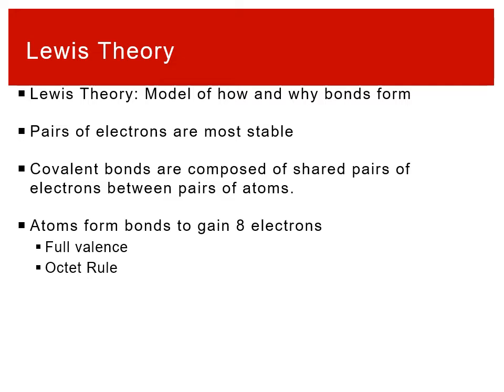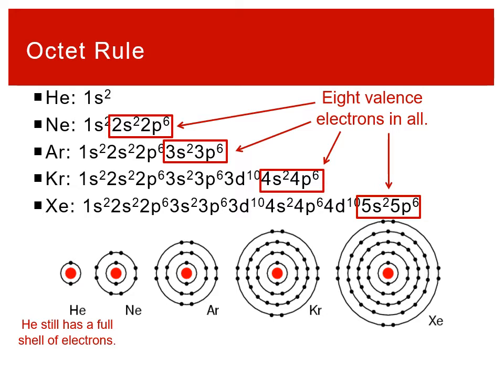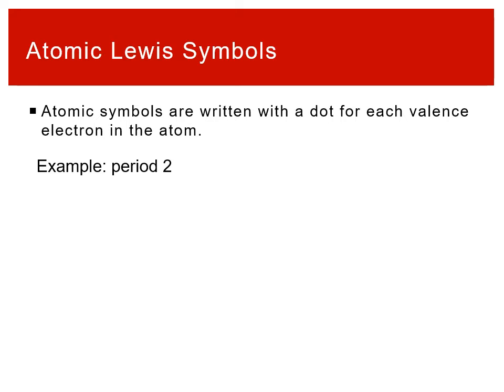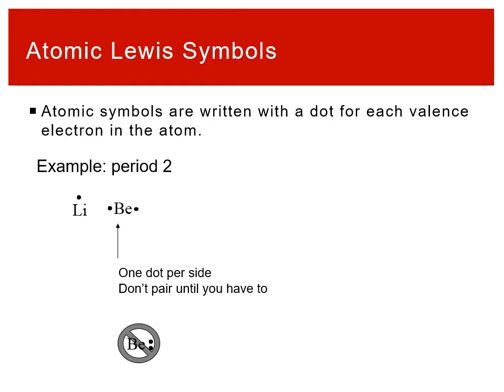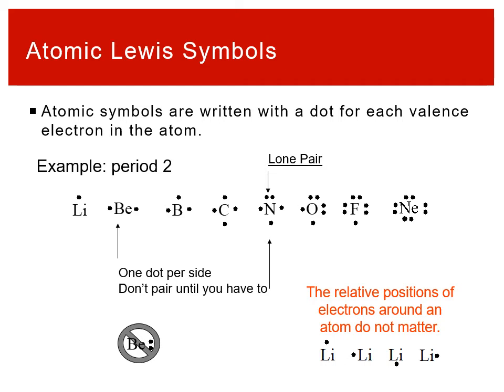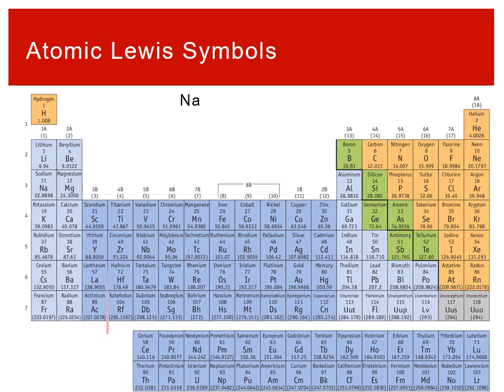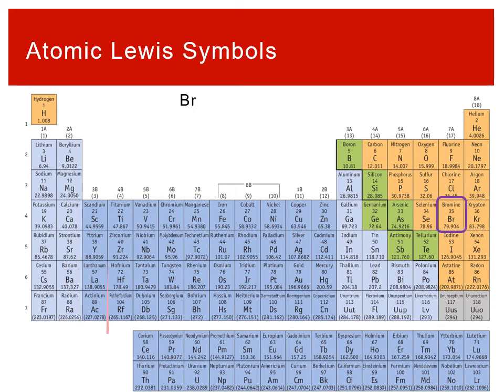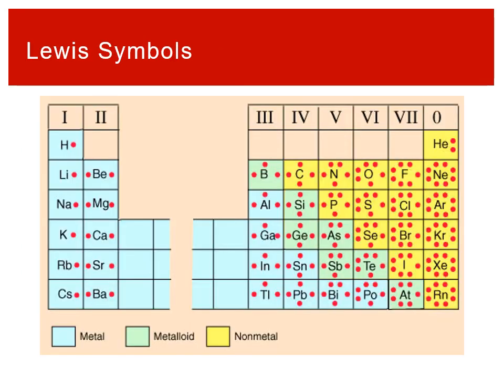CHEM 1411 Chapter 7 - Part 2: Lewis Theory